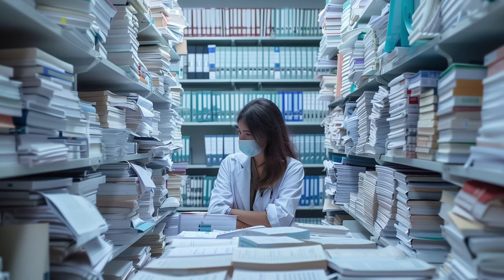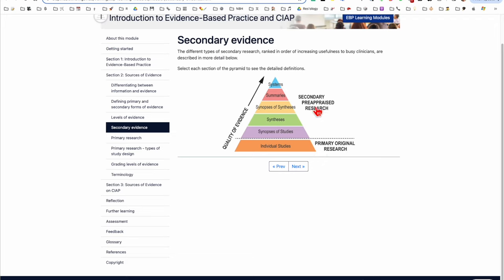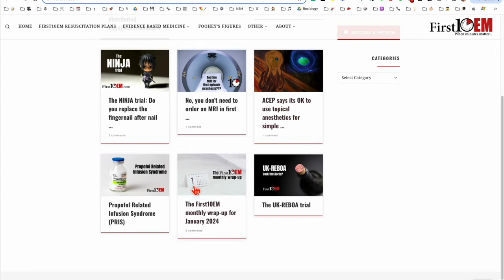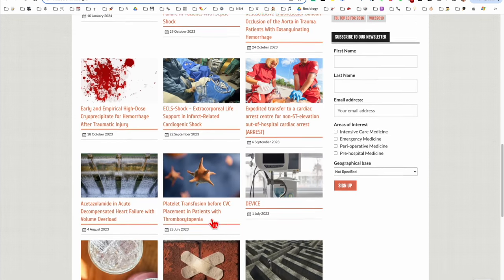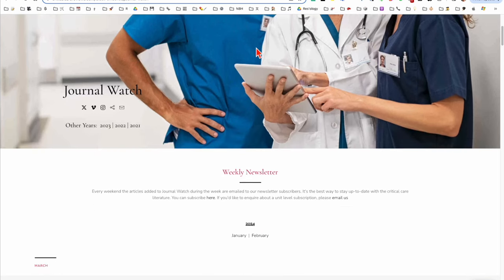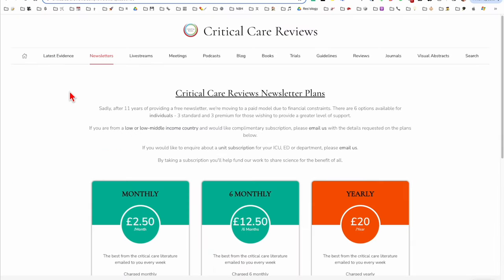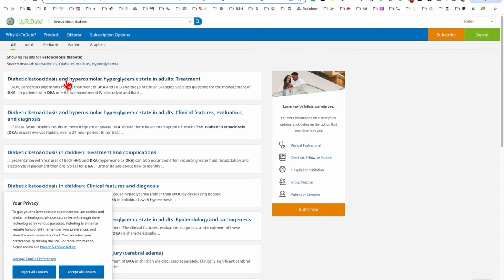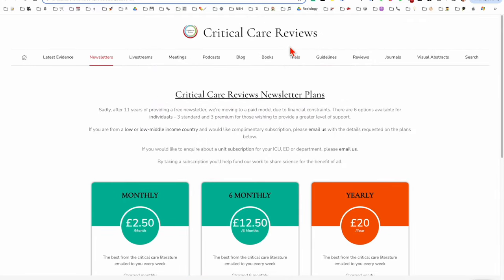How Do Smart People Keep Up To Date?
Trying to stay up to date with medical literature can be overwhelming and is nearly impossible to do comprehensively

I present a system for finding recent SECONDARY EVIDENCE in emergency medicine / critical care, where someone else has done the hard work of finding and summarising the articles for you. This is how the smart people keep up to date

You can aggregate all these resources in one place using an aggregator like Feedly

The Bottom Line - best for comprehensive appraisal of main critical papers

EMCrit (some content requires paid subscription but if you're a doctor in training it's only $20 PER YEAR!)

NEJM Journal Watch (nothing free here - I don't personally use this one)

Free website but small charge for email Newsletter

Reading around your patients:

UpToDate (Requires subscription - check if your hospital has access)

Free, First, Fantastic